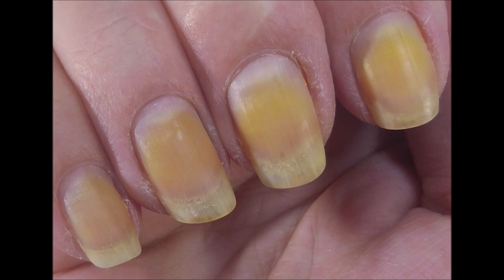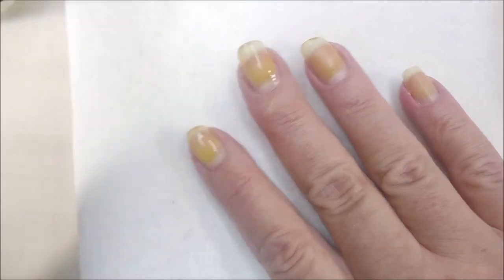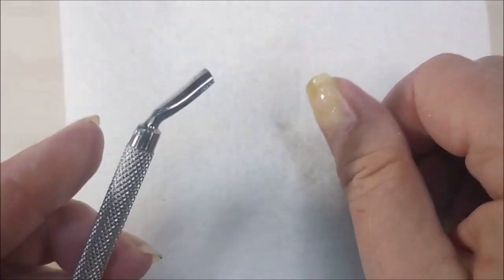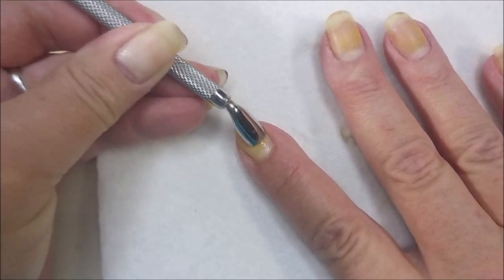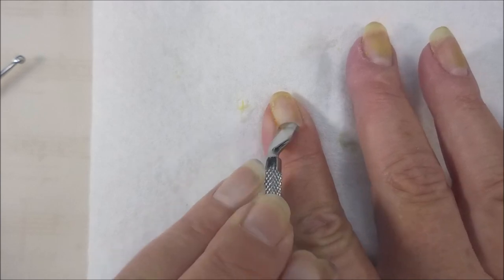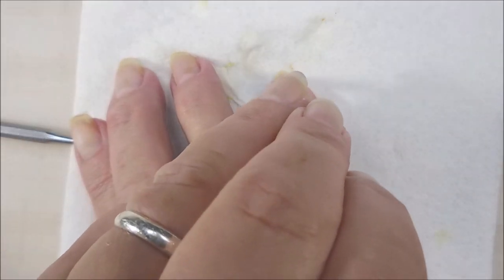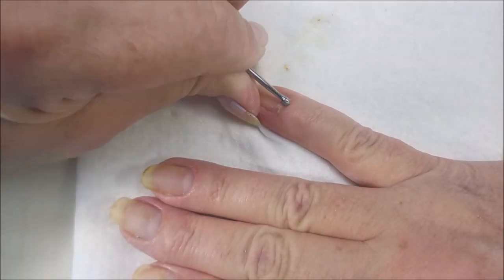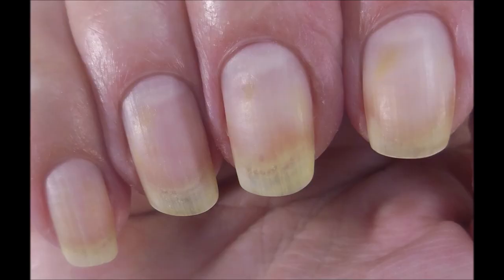Stained Nails, & How I Clean Them Up.